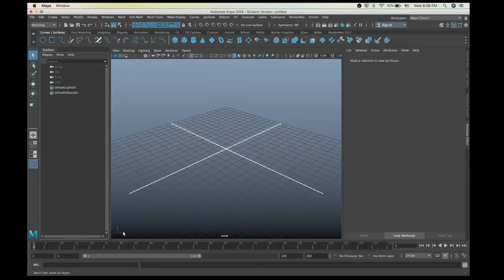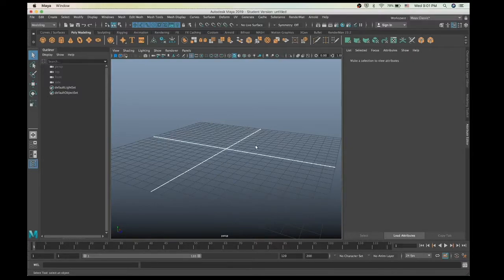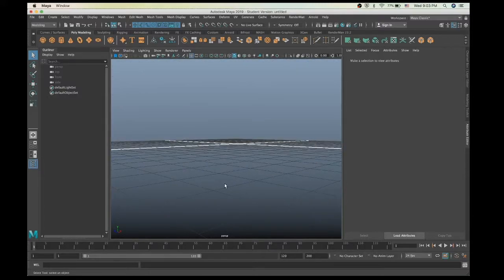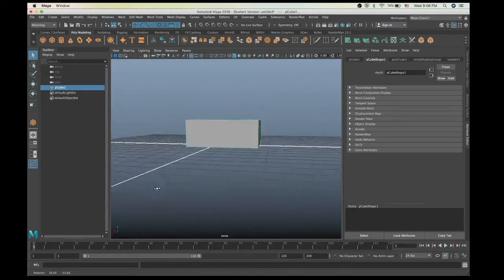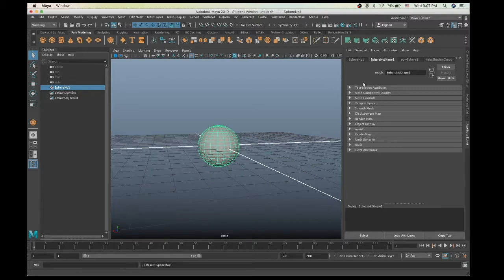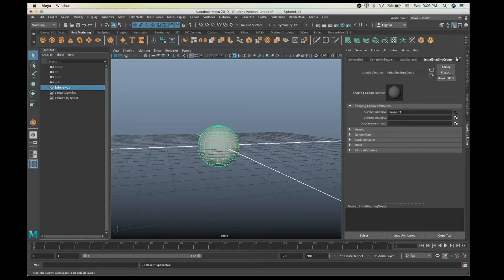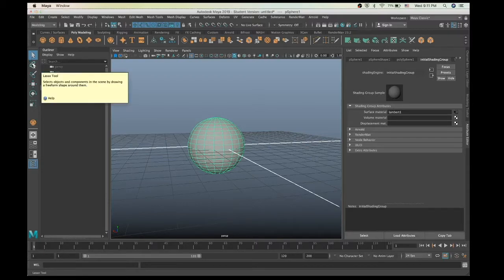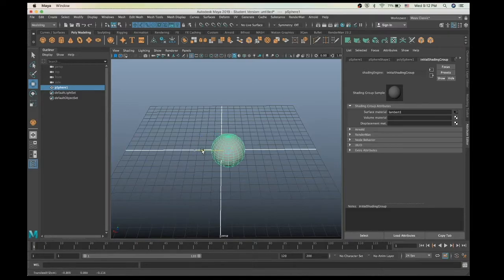1.2 Basic Interactions and Polygon Creation